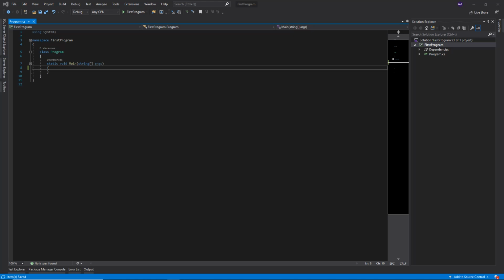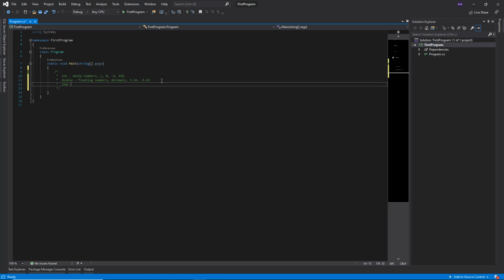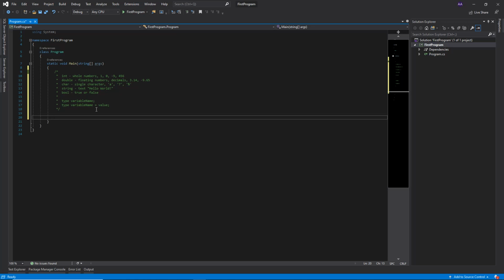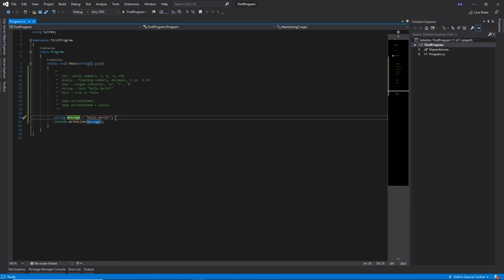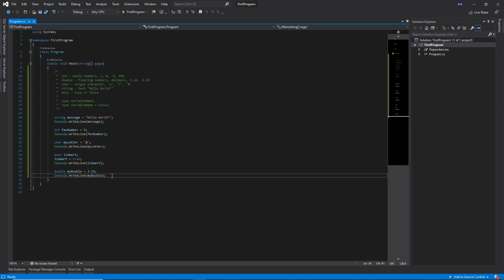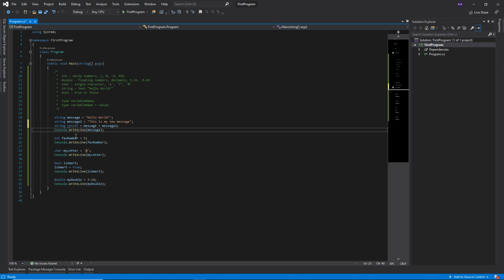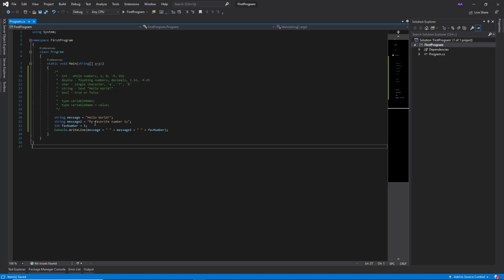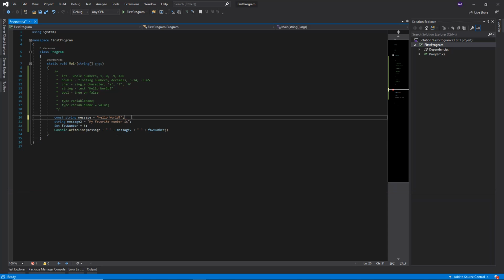C# for Beginners - Variables